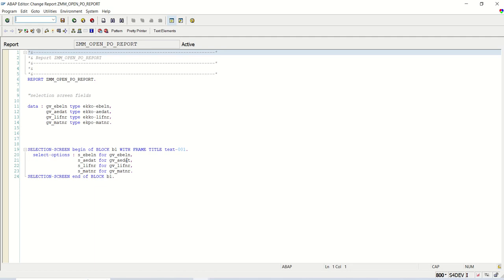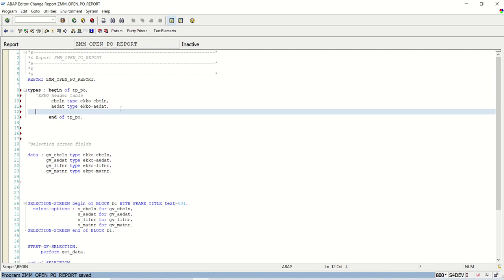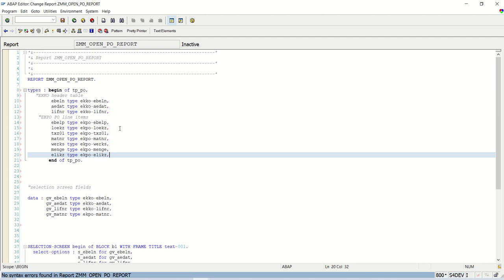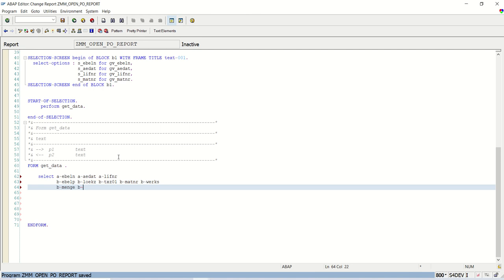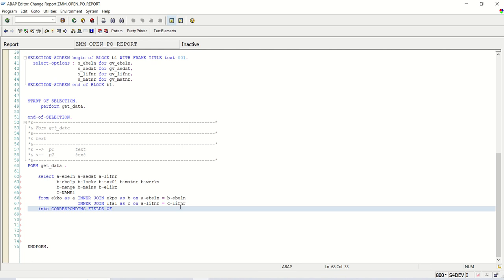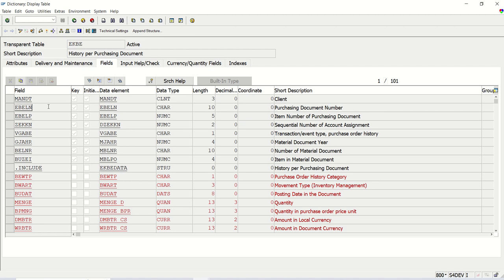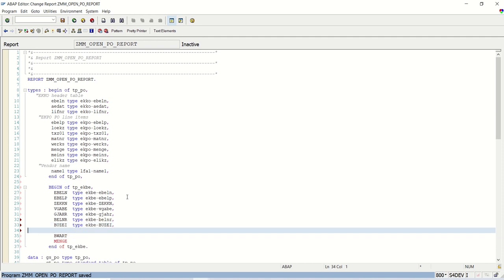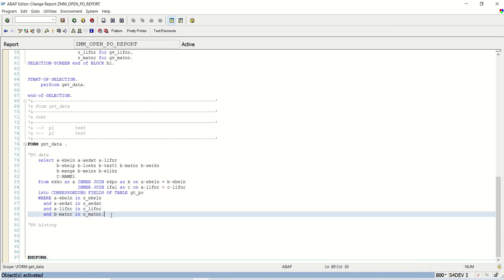SAP ABAP Open Purchase Order Report Part 2